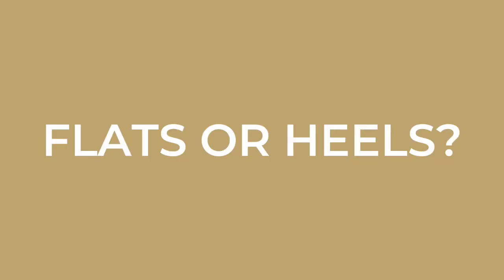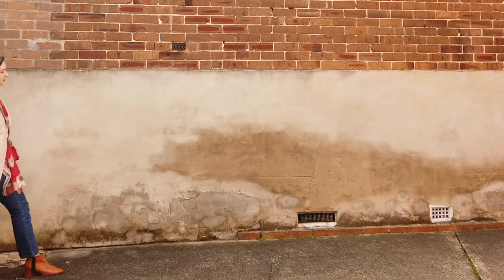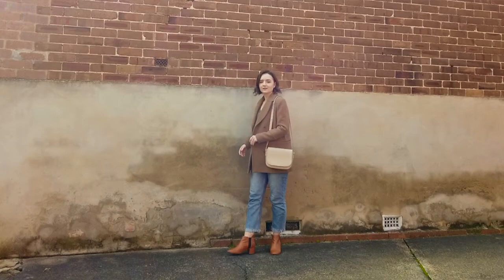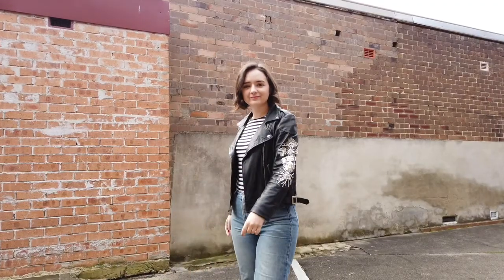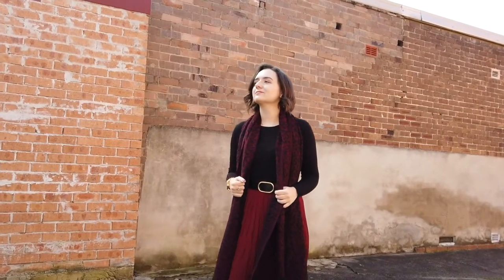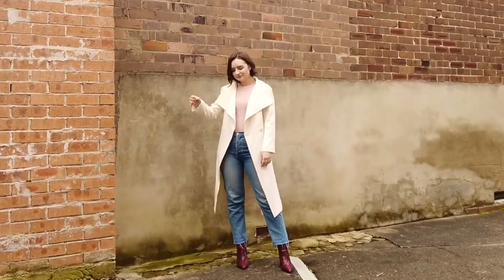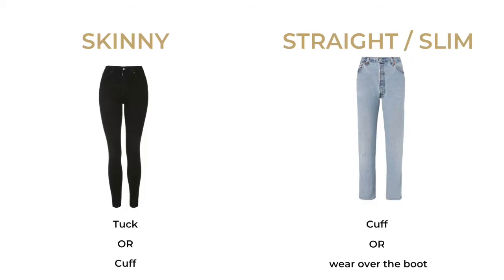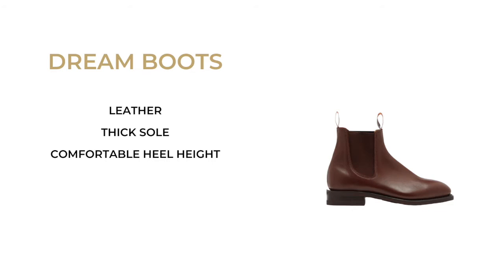How To Style Brown Ankle Boots | + Black & Printed Boots With Jeans!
It's boot season, so in today's video I'm showing you how to style brown ankle boots with jeans and skirts. We'll discuss how to tuck jeans into boots, how to style black ankle boots as well as brown and python print - and I'll show you some ankle boots outfits to hopefully inspire some fall and winter outfits! In this video I'm also sharing a few tips for picking your ankle boots, what height to choose and I'll show you the different boot styles available (ie: Chelsea boots, desert boots, etc!). Enjoy!

GET A FREE SAMPLE OF MY BOOK!

I’ve also made a blog post with a designated Pinterest board for you over on my blog so please feel free to check that out below:

BOOTS FROM:

*Chelsea Boots

*Combat Boots

WANT TO BUILD A CAPSULE WARDROBE?

I built a course for women who want to learn how to make a capsule wardrobe!

This description contains affiliate links, while it may earn minimal sums when the viewer uses or makes a purchase through the links, the viewer is in no way obligated to use these links and each product listed is one I believe in and have used. Thank you for your support!